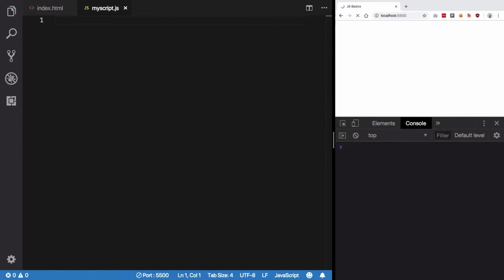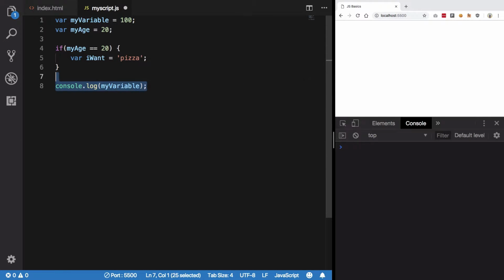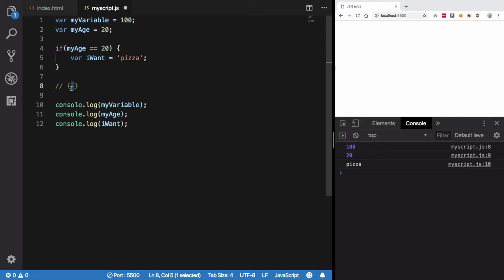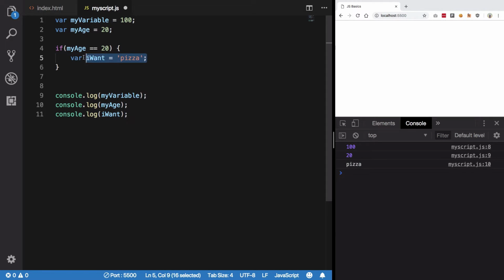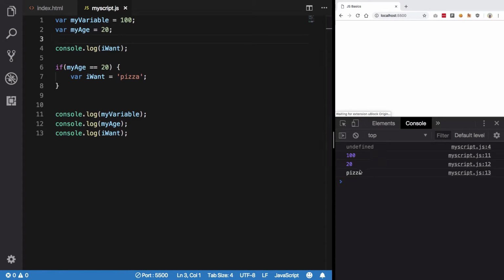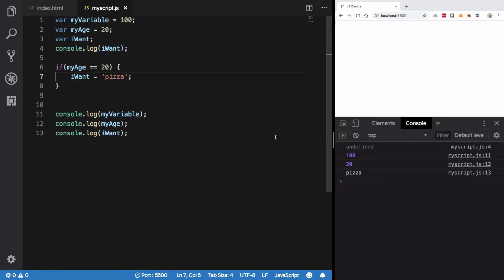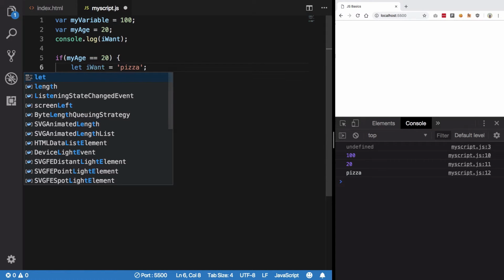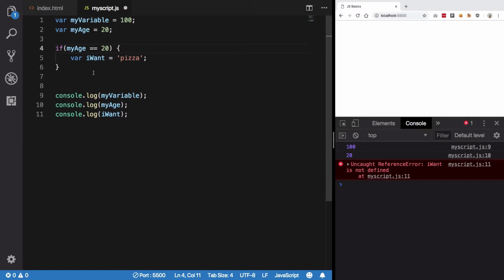Basic JavaScript #12: Scoping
This tutorial covers important concept of scoping variables in javascript and what does a variable scope mean. Covers global, block and function scope of variable.